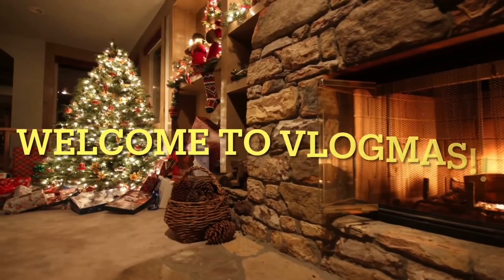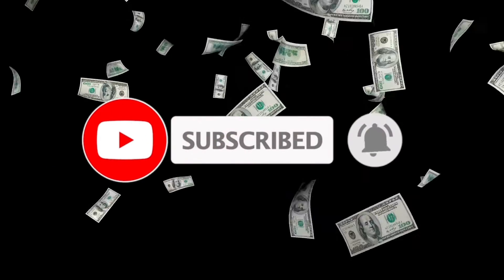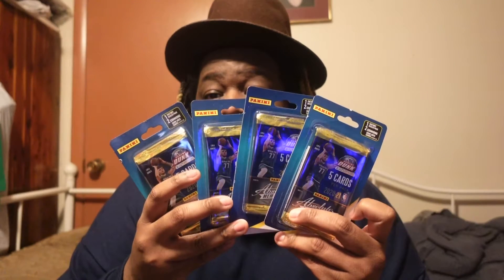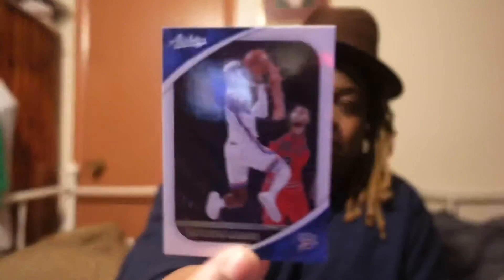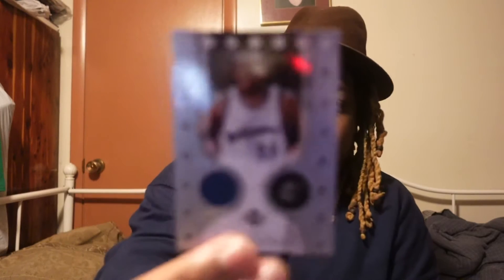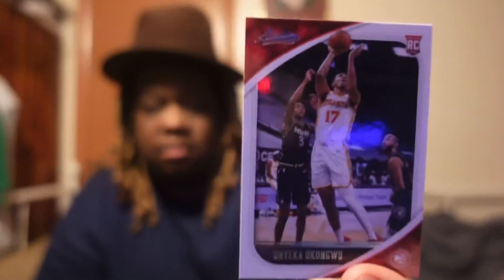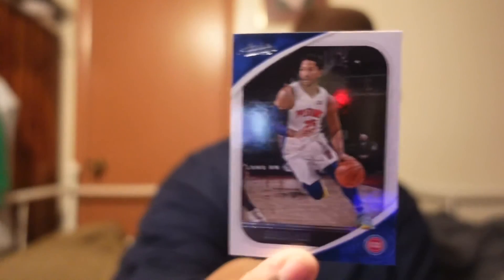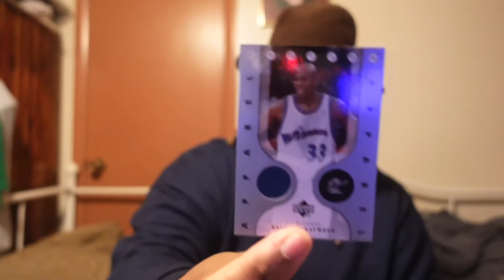NBA Absolute Memorabilia 2020-2021 Dollar General pack review | VLOGMAS DAY 10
dollar general
absolute memorabilia dollar general pack
absolute memorabilia packs dollar general
absolute memorabilia
absolute memorabilia basketball
2020-21 absolute memorabilia nba
2021 absolute memorabilia
2020-21 panini absolute memorabilia basketball hobby box
all new absolute memorabilia
2021 absolute memorabilia basketball
,2021 absolute memorabilia basketball hobby box
2021 absolute memorabilia hobby box rip